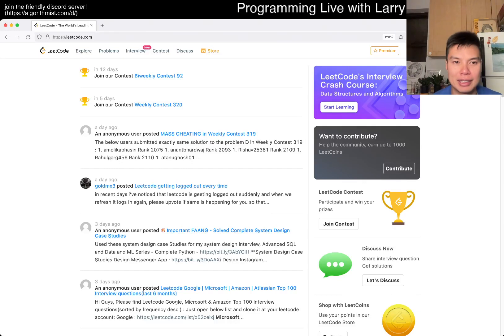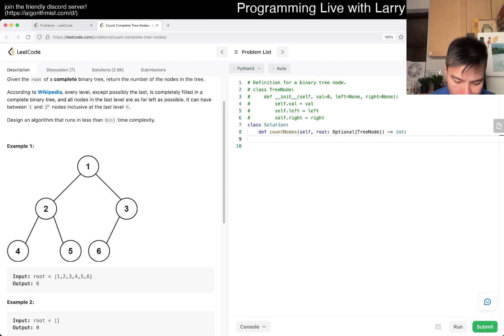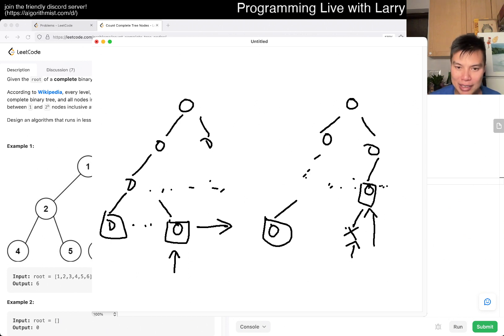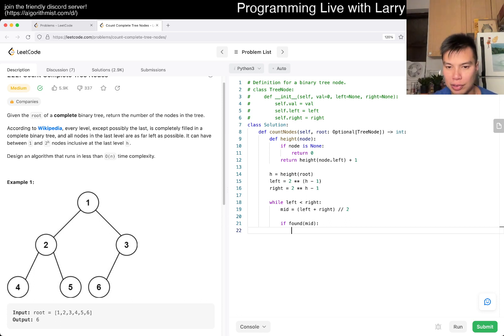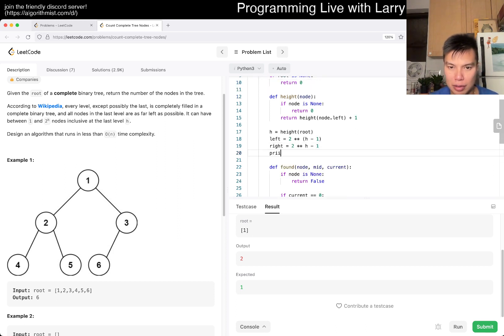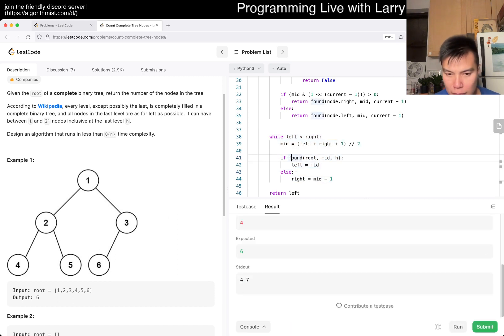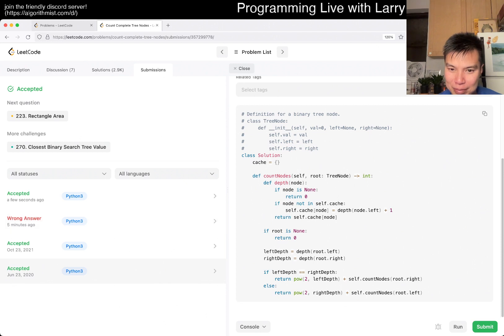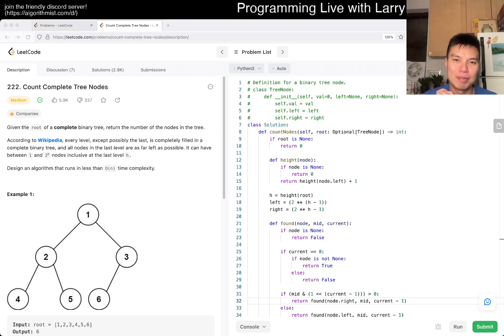Daily Leetcode #959: Nov 15, 2022 - 222. Count Complete Tree Nodes